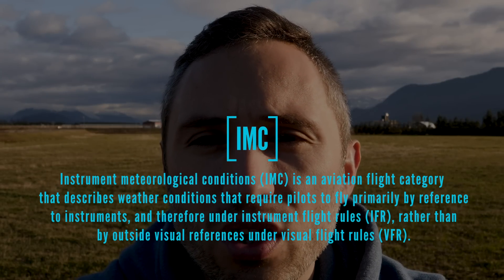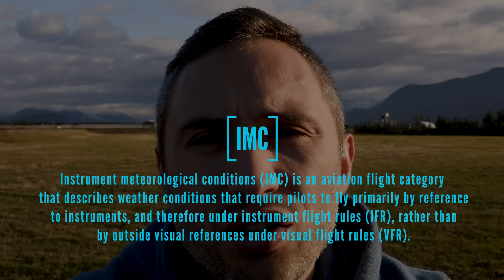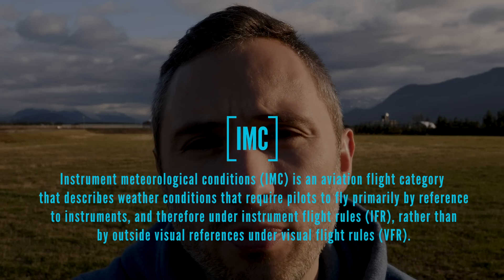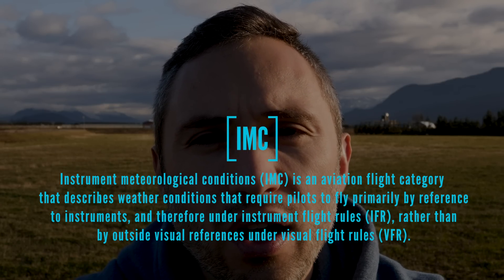Top 2 Reasons WHY HELICOPTERS CRASH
I talk about the two leading causes of fatal helicopter crashes.  Number one reason is flying into wires, and number two is inadvertent flight into IMC conditions.  There are a couple indicators that suggest that low visibility and flying into IMC conditions could have lead to Kobe Bryants Helicopter crash. It is far too early to tell for sure though.
In our school we teach about the factors that pilots face leading to the decisions that get you into these bad situations.